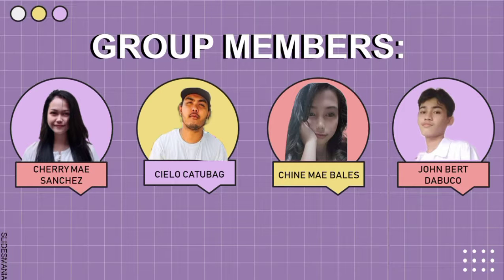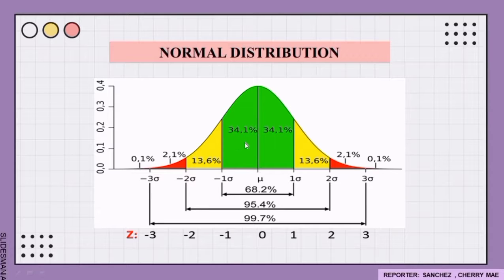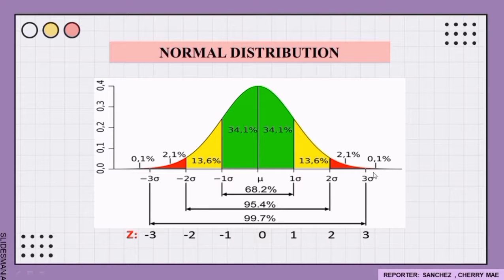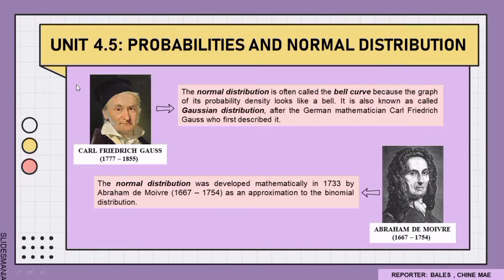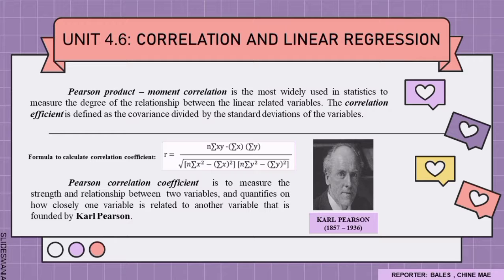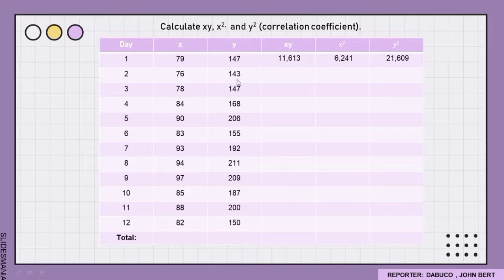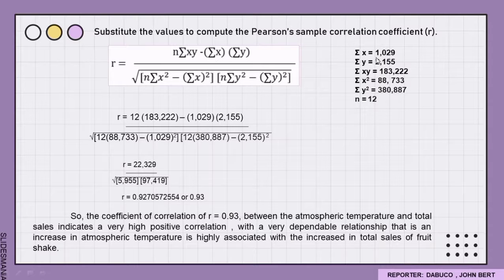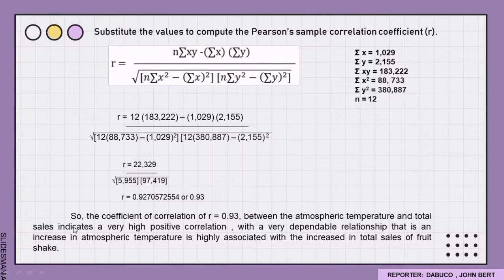Group 5 - MATH101E